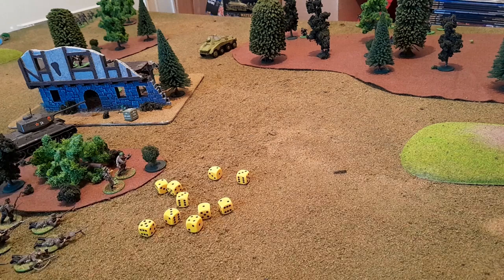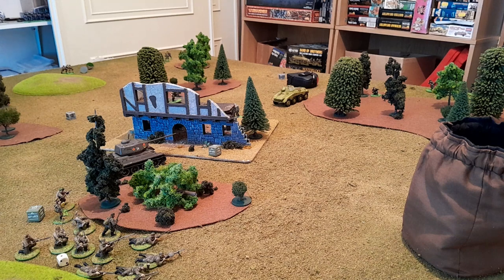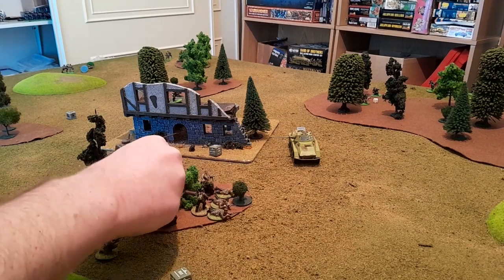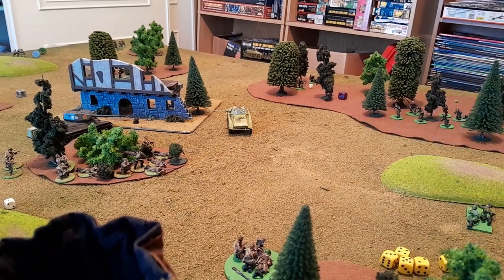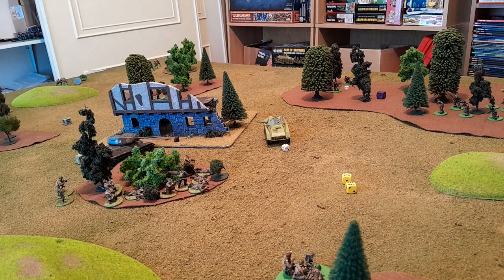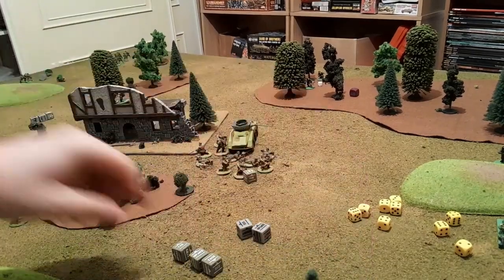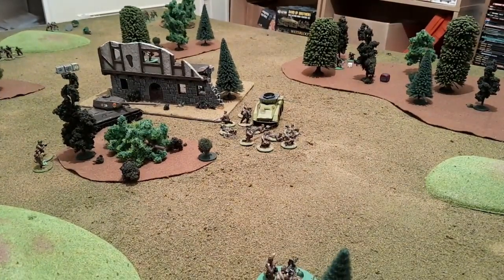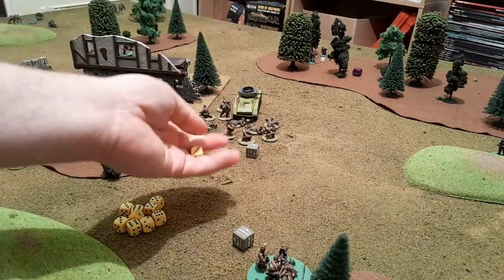Solo Bolt Action Part Three of Three Made with Clipchamp